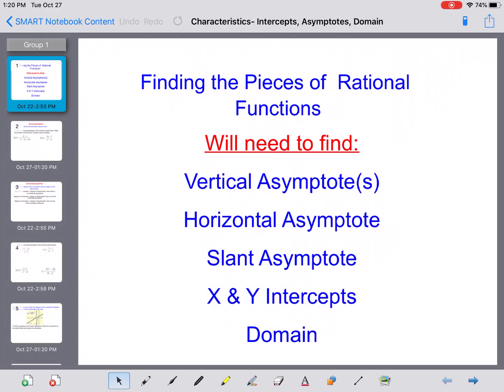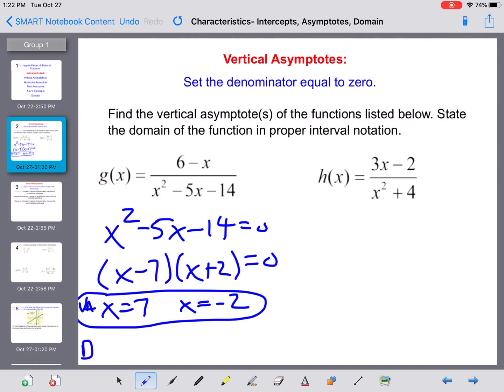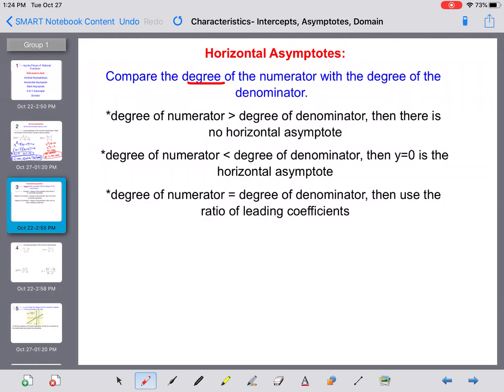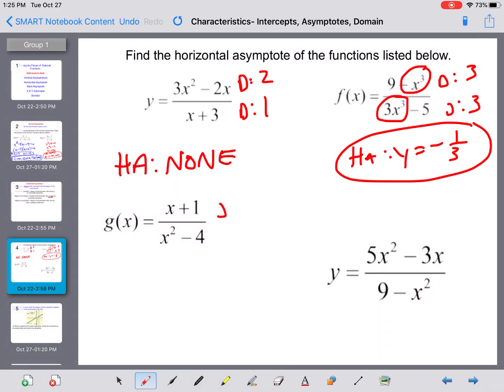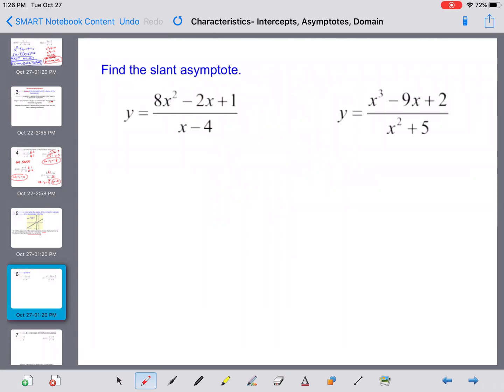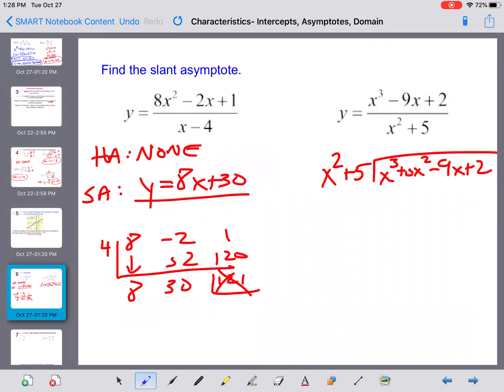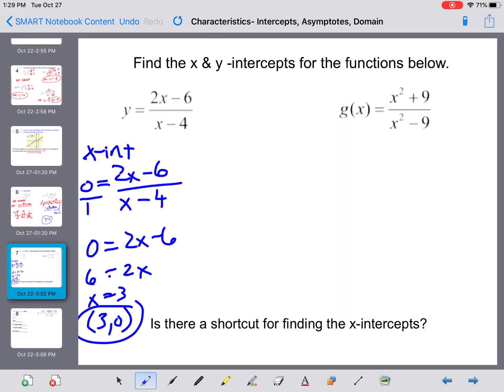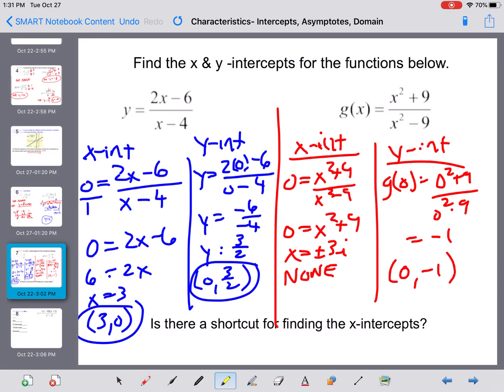Characteristics intercepts, asymptotes, and domain